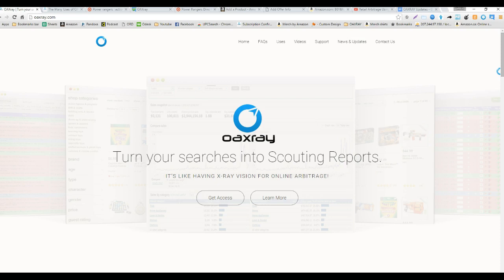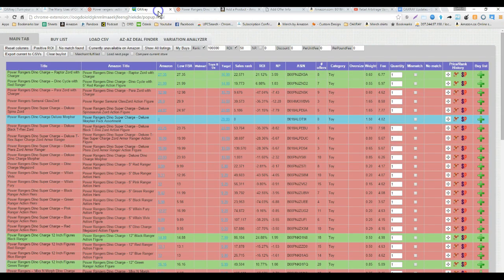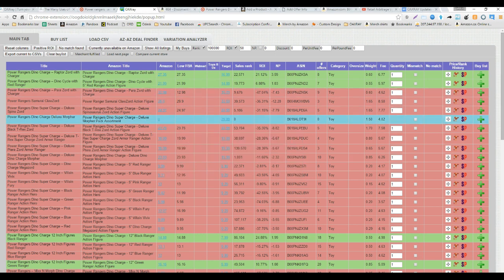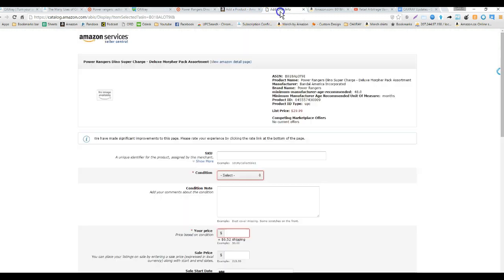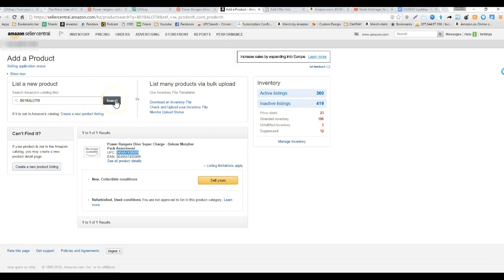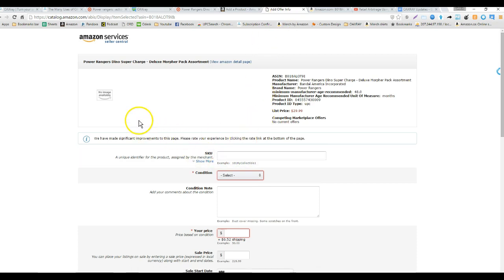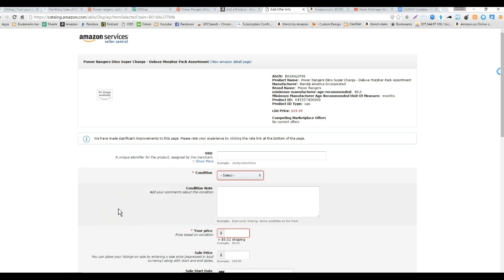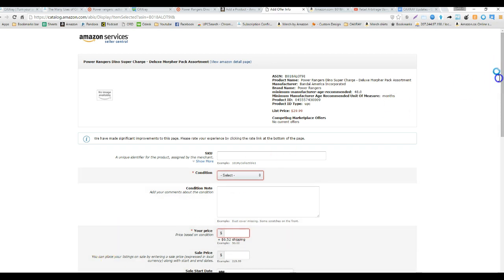Find No Seller listings using OAXRAy to avoid competition for amazon fba sellers